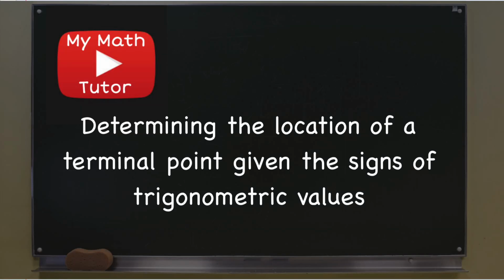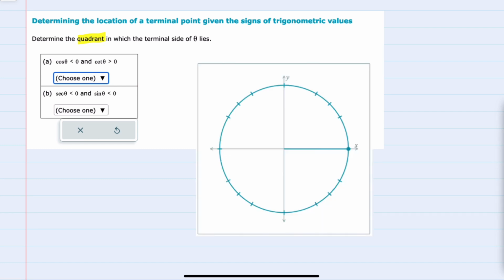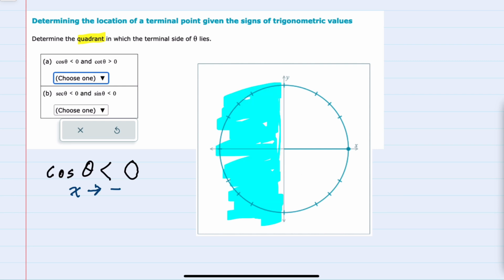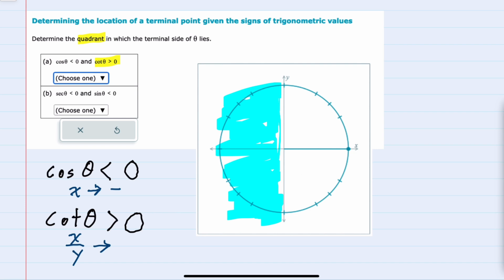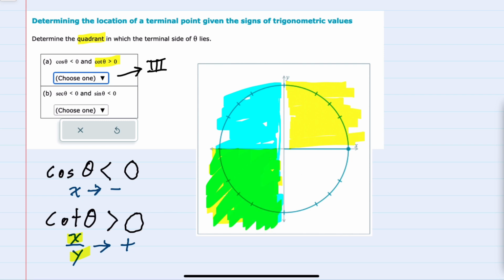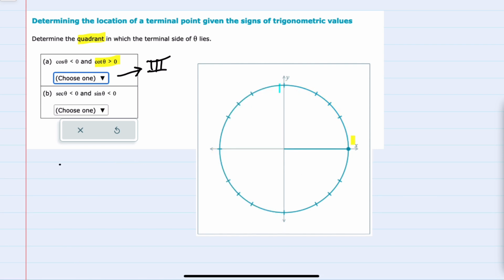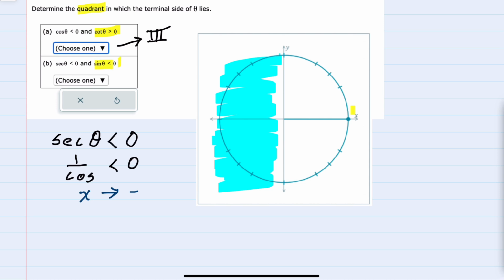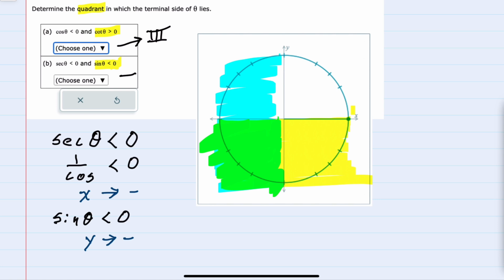ALEKS | Determining the location of a terminal point given the signs of trigonometric values